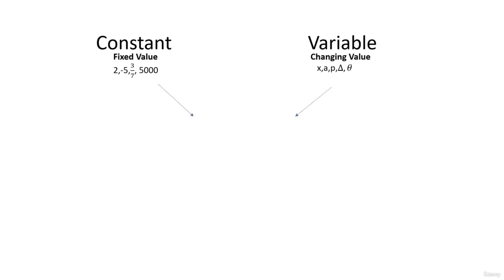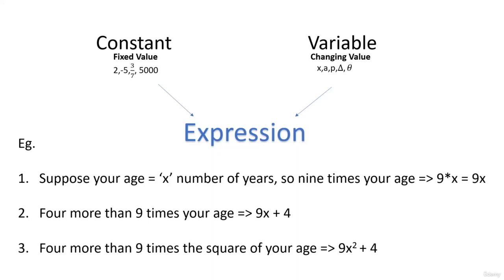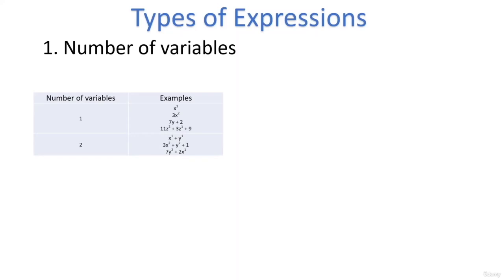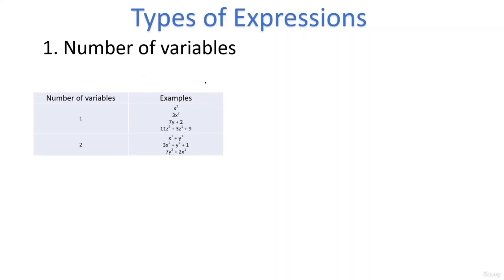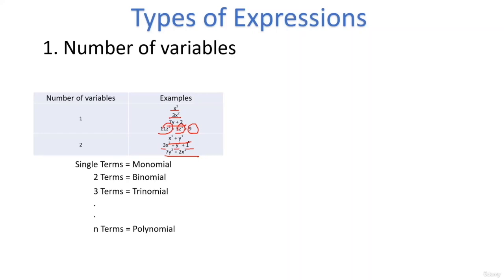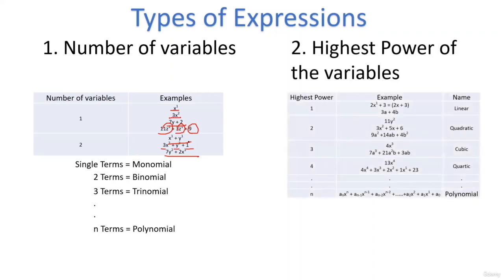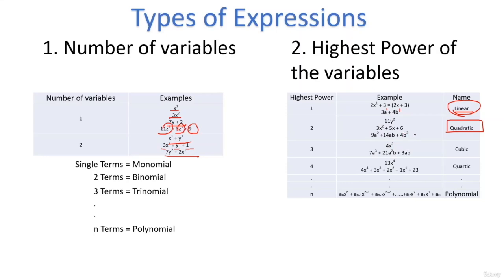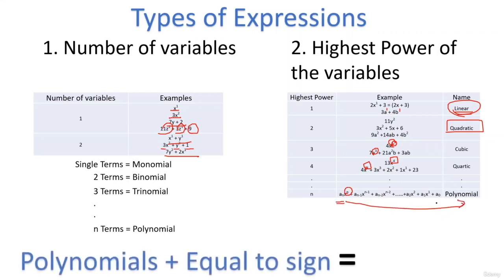CAT Prep | MBA Exam | CRT | Bank Exams | Lecture 38 Polynomials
In this video, we will try to understand the basics of algebra starting with the concept of Polynomials.